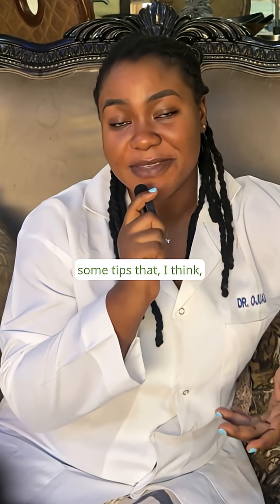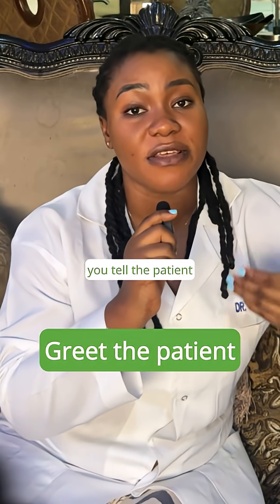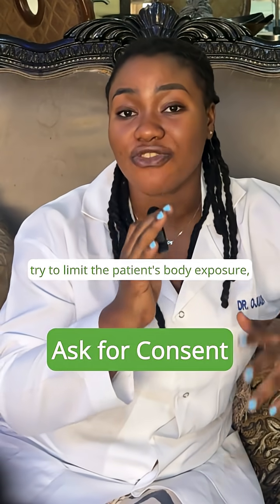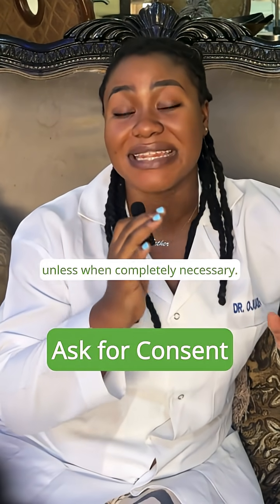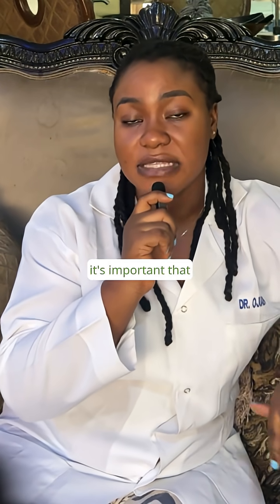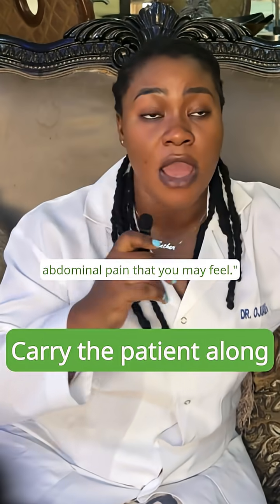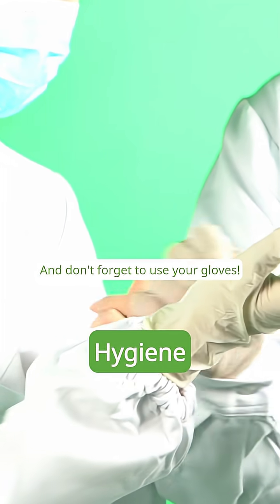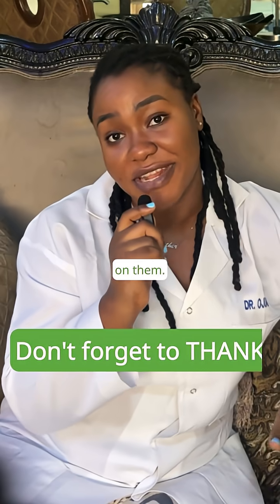Essential Tips for Medical Students 🩺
► In this video, we provide essential tips for performing a thorough and confident physical examination. Whether you're a nursing student or a healthcare professional, these guidelines will help you establish rapport with your patient, ensure patient safety, and conduct exams effectively. From greeting the patient and getting consent to the step-by-step process of inspection, palpation, percussion, and auscultation, this video covers everything you need to know.

🩺 Key Learning Points:
🧑‍⚕️ Greeting & Introduction: Always greet the patient and introduce yourself to start building trust.
💬 Explaining the Procedure: Clearly explain what you will do to help the patient feel comfortable.
📝 Asking for Consent: Make sure to ask for consent before beginning any physical examination.
💡 Minimizing Exposure: Only expose the patient’s body when absolutely necessary, maintaining their dignity and comfort.
🧠 Step-by-Step Process: Follow the order of inspection, palpation, percussion, and auscultation to conduct a complete exam.
🤝 Building Rapport: Engage in conversation with your patient during the exam to make them feel more at ease.
🧼 Hygiene: Wash your hands before and after the exam, and always wear gloves for safety.
🏥 Right Side of the Patient: Always examine from the right side for consistency and comfort.
🤗 Thanking the Patient: Express gratitude to the patient for allowing you to conduct the examination.

This video is a helpful resource for those looking to improve their physical examination skills and build stronger patient relationships.